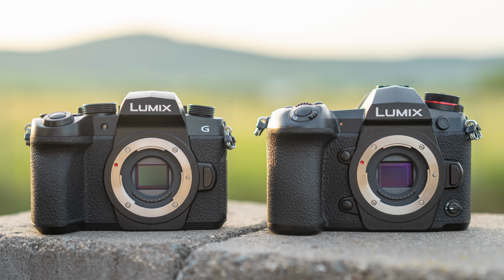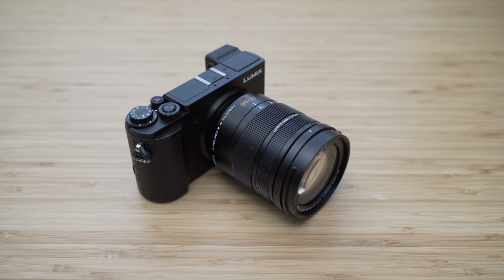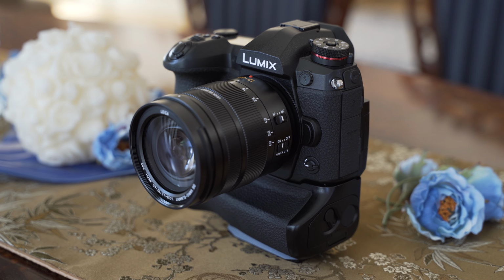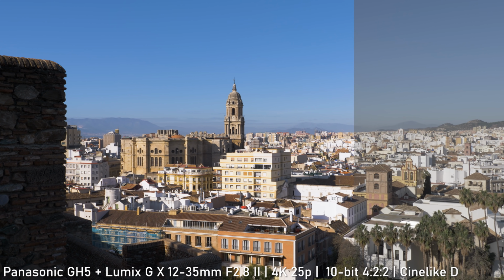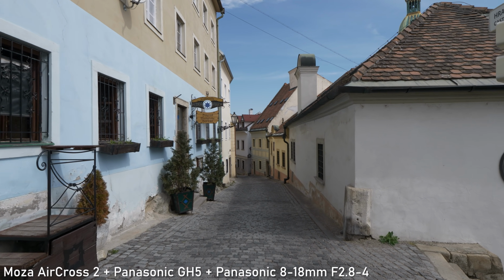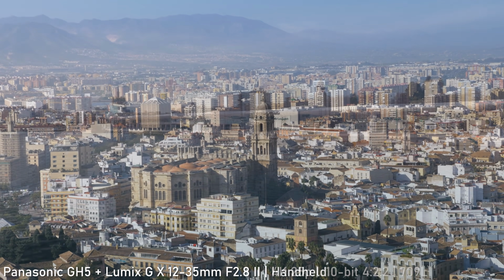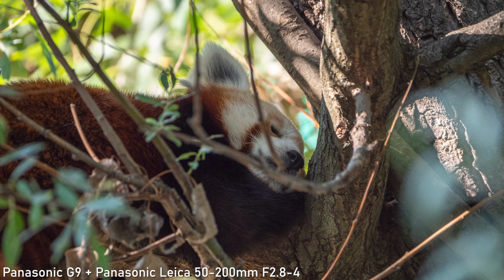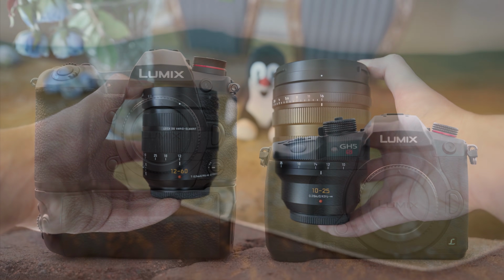Micro Four Thirds in 2020 - State of the System [ Panasonic M43 ]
Panasonic GH5
Panasonic G9
Panasonic GH5S
Panasonic GX9
Panasonic G95
Panasonic G85

Panasonic Lumix G X 12-35mm F2.8 II
Panasonic Leica 10-25mm F1.7 APSH
Panasonic Leica 8-18mm F2.8-4.0
Panasonic Leica 12-60mm F2.8-4.0
Panasonic Leica 50-200mm F2.8-4.0
Panasonic Leica 200mm F2.8
Panasonic Lumix 7-14mm F4 ASPH
Panasonic 20mm F1.7 II ASPH
Panasonic Lumix 12-60mm F3.5-5.6

Freewell Variable ND Filters 67mm
Moza AirCross 2
Zhiyun Weebill S

Audio was recorded with:
Rode NT1 + Rode AI-1 Studio Kit

Pergear 25mm F1.8 Review w/ Panasonic GH5 - $68 Surprise (M43)

2 Years with Sony A7III - Still the Benchmark (2020 Review)